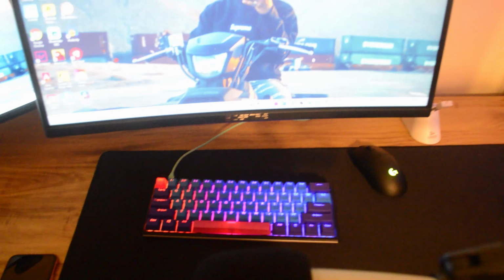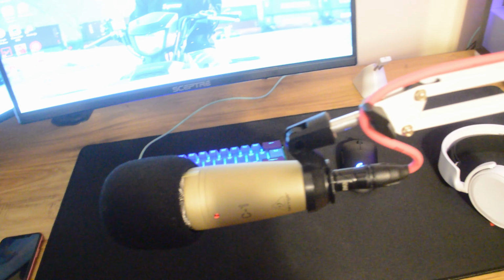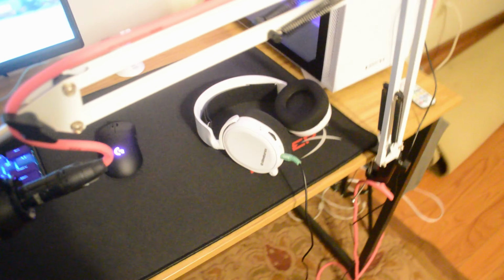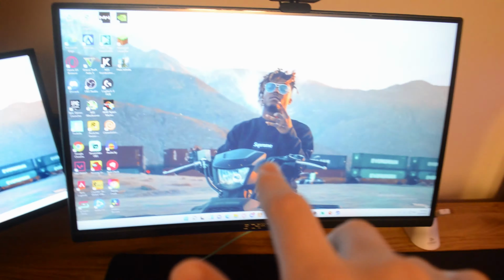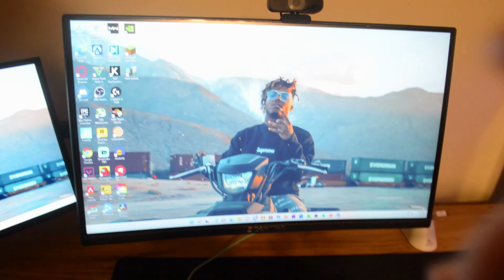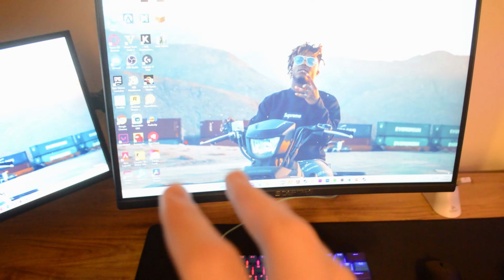2022 Gaming Setup